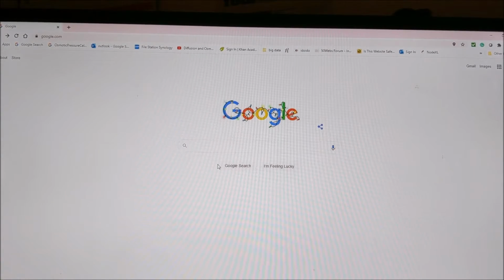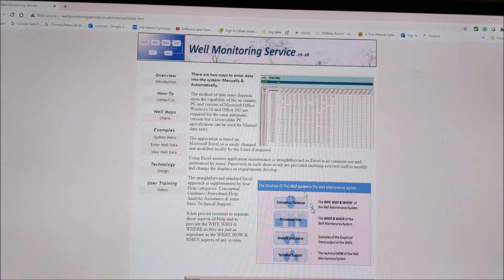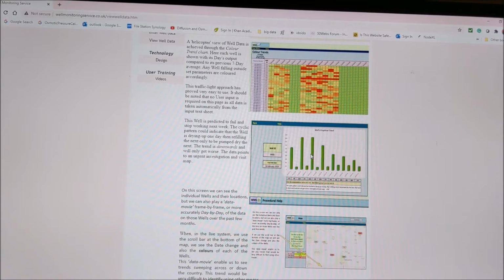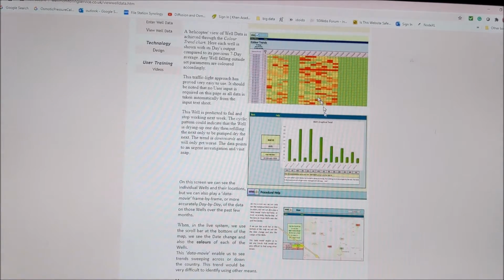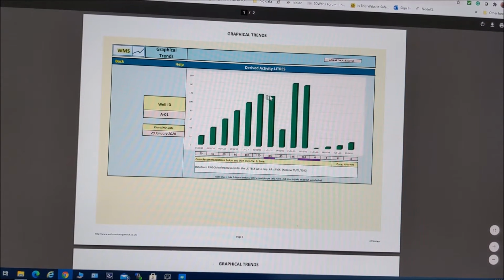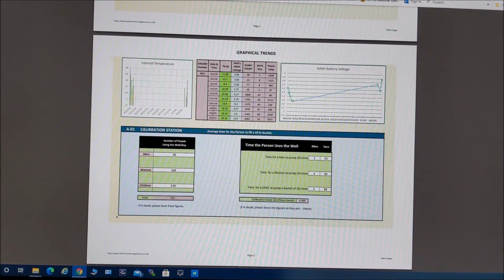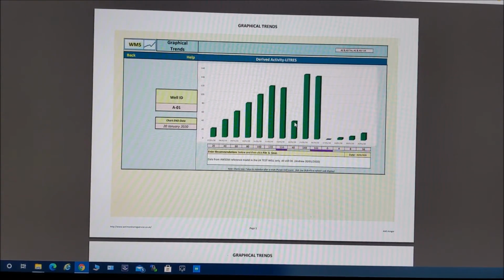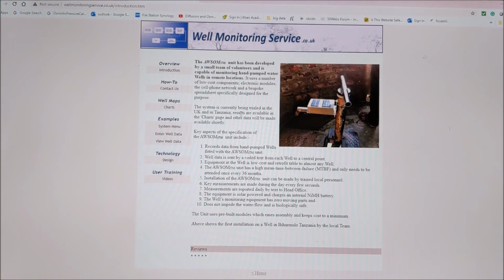AWSOM Website Tutorial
An overview of the AWSOM website.
(A Well System for Ongoing Maintenance)

Each page of the website is discussed. Discussions focus on the main Charts and outputs of the system. Other information is available upon request.